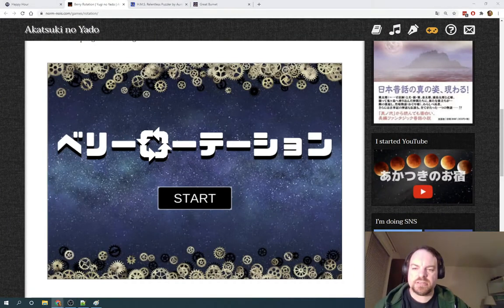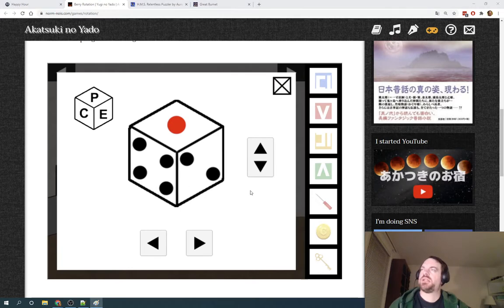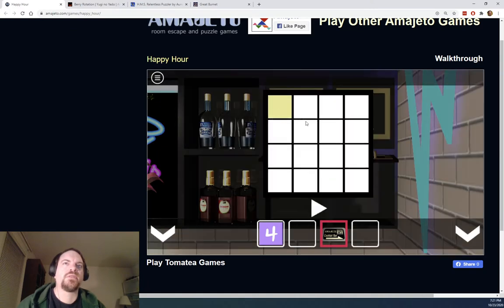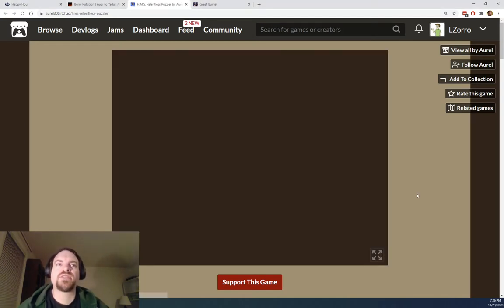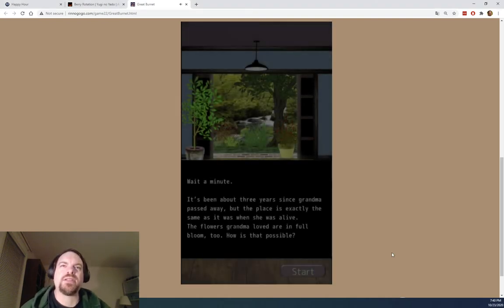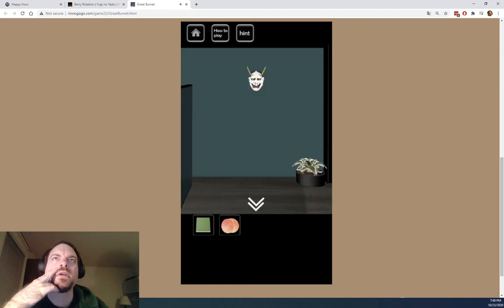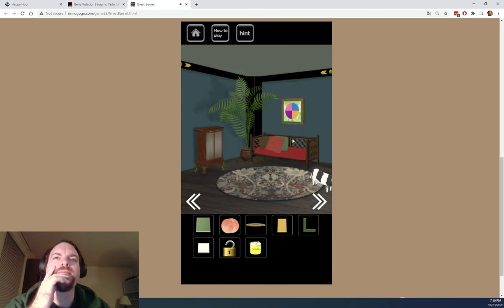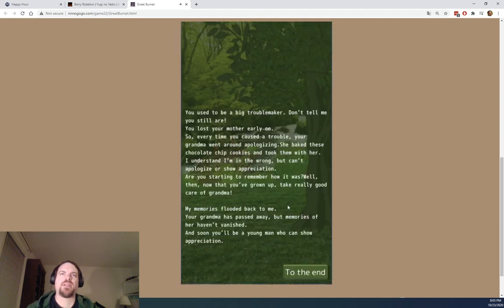LZorro Plays: Escape Games | 21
This week, we escape from a cocktail lounge, solve various rotation puzzles, unlock (?) a transforming boat, and get a directive from our future selves (spoiler: it involves puzzles and escaping).

Join Tim as he plays through online escape games! Streaming live on Twitch Fridays at 7:00pm Pacific.

Thanks to JayIsGames for the weekly curated escape games.